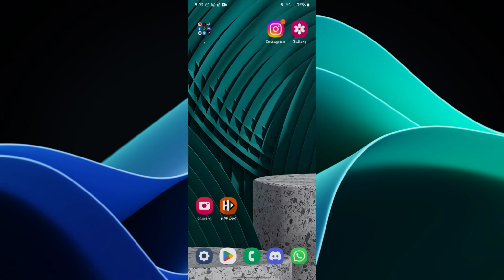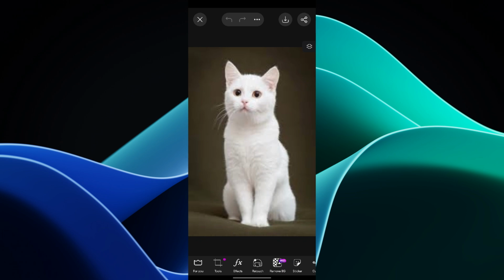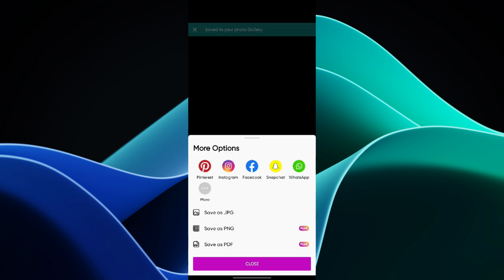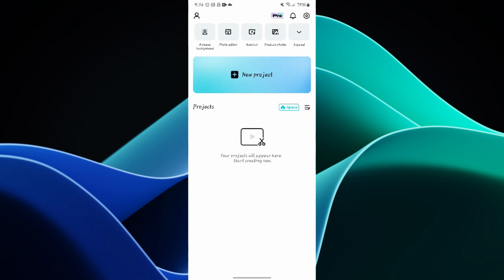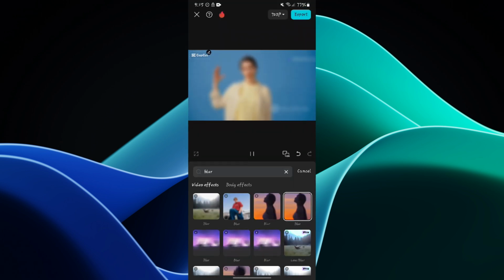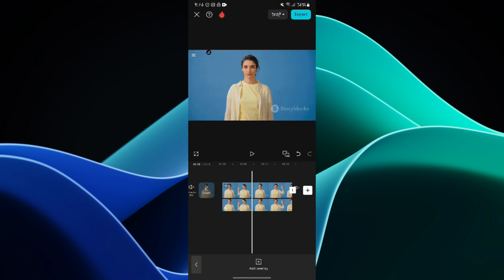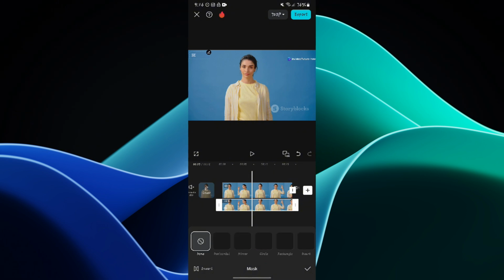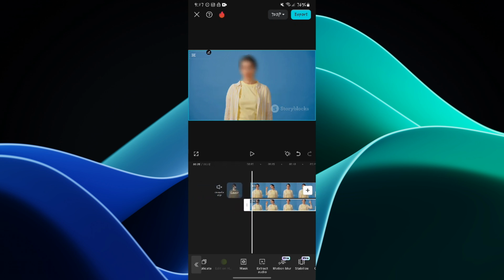How to Blur Faces in Photos and Videos Using Your Phone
Protecting privacy is paramount in today's digital age, and sometimes that means blurring faces in your photos and videos.  Whether you're a content creator, a parent sharing family moments, or simply someone concerned about privacy, this video will show you how to easily blur faces using just your phone.  No complex software required!  We'll cover a range of methods, from basic built-in tools to more sophisticated apps, giving you the flexibility to choose what works best for you.

First, let's explore the simple tools that might already be at your fingertips. Many smartphones have basic editing features within their photo and video apps.  Look for options like "edit," "markup," or "effects."  Often, you'll find a blur tool that allows you to select an area and apply a blurring effect.  This is perfect for static images.  We'll demonstrate how to pinpoint faces and adjust the blur intensity for optimal results.  Getting the right level of blur is key – too little, and the face might still be recognizable; too much, and the image can look distorted.

For videos, and even for photos where you need more precision, dedicated face-blurring apps are a game-changer. These apps often employ facial recognition technology to automatically detect faces, making the blurring process much faster and more accurate.  Imagine trying to manually blur a moving face in a video – it would be a nightmare!  These apps handle the tracking for you, ensuring the faces stay blurred throughout the video.  We'll showcase some of the top-rated apps, comparing their features, ease of use, and any potential costs.  Some apps offer different blur styles, from pixelation to more stylized obfuscation, giving you creative control over the final look.

Beyond apps, we'll also briefly discuss online tools that offer face blurring. These can be useful for quick edits without downloading software. However, exercise caution when uploading your media to online services, especially if it contains sensitive information.  Always research the service's privacy policy to ensure your data is protected.  We'll highlight some reputable online options and discuss the security considerations you should keep in mind.

Finally, we'll share some valuable tips and tricks for effective face blurring.  We'll address common challenges, such as faces that are partially obscured or turned away, and offer solutions for these situations.  We'll also discuss the ethical aspects of blurring faces, emphasizing the importance of respecting individual privacy.  Whether you're sharing content online, archiving personal memories, or working on a project that requires anonymity, this video will empower you with the skills and knowledge to blur faces responsibly and effectively, all from the convenience of your phone.